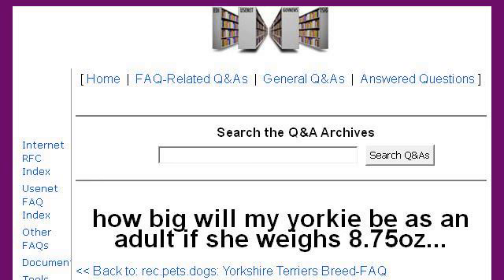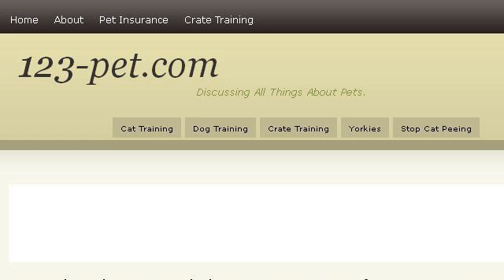How-To Get A Yorkie Adult Male To Accept A New Puppy